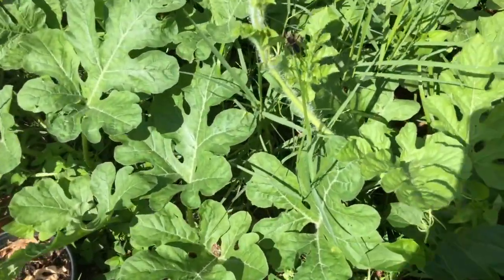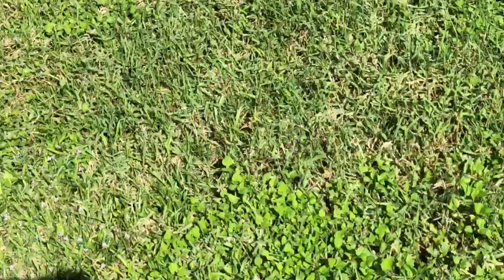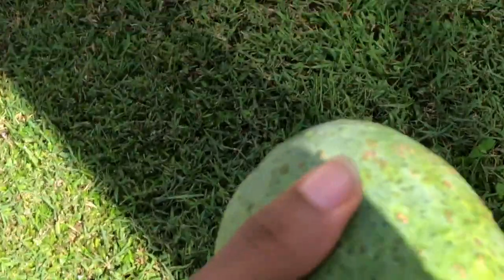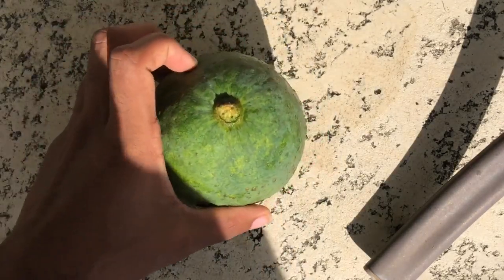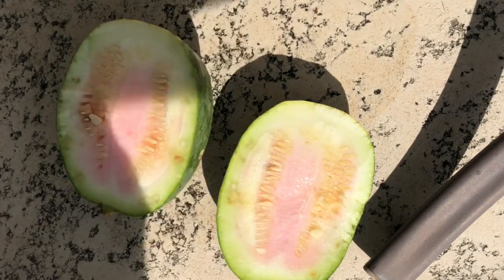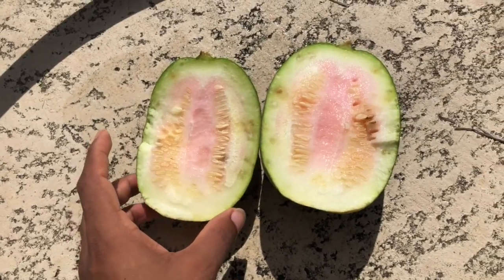Random and Unique Miniature Watermelon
It may not have reached full ripeness due to the insects penetrating the rind.